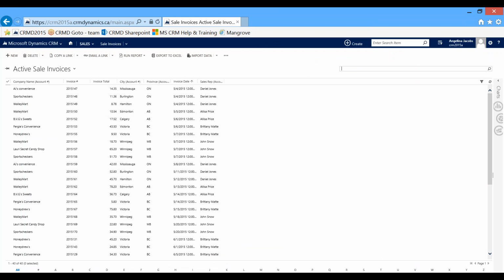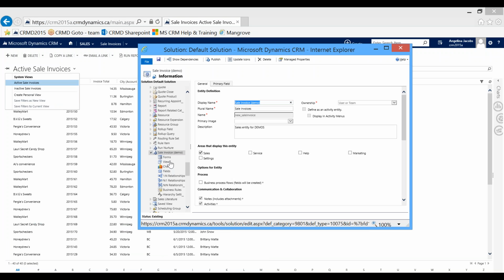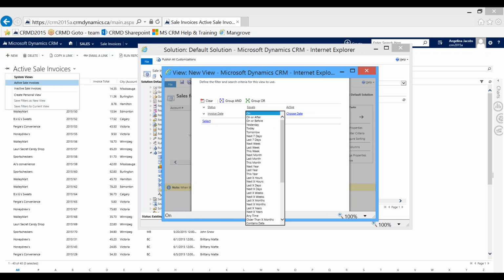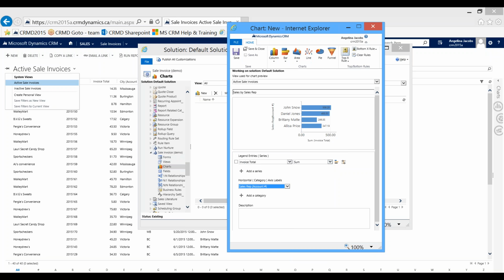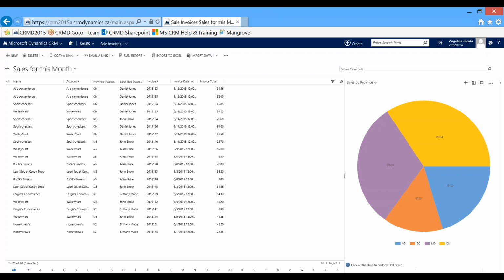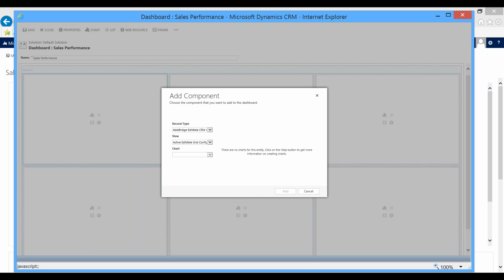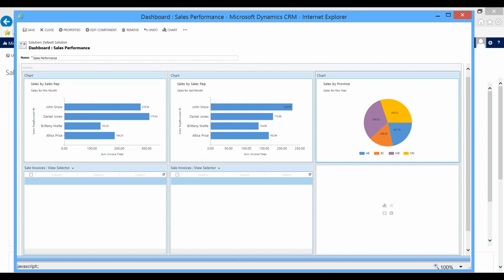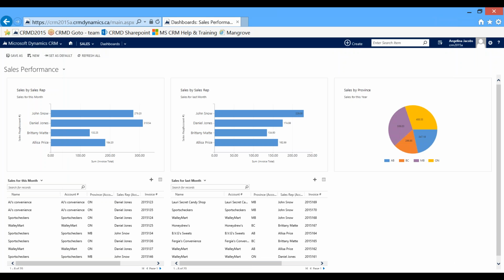Microsoft Dynamics CRM 2015 Training - Dashboard Basics (33:19)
The next in our Microsoft Dynamics CRM webinar training series. Using custom dashboards in Dynamimcs CRM:
1 - Creating custom views
2 - Building charts
3 - Creating custom dashboards